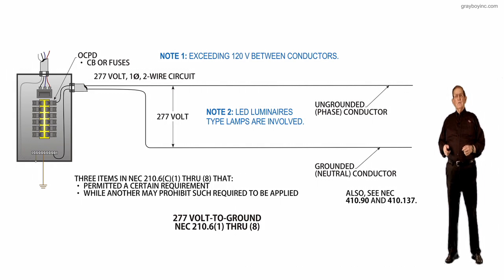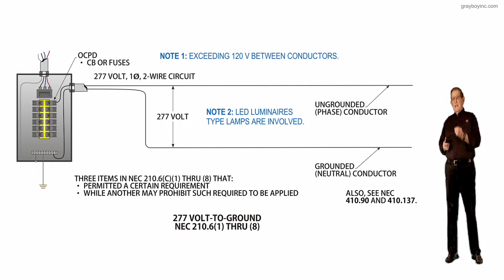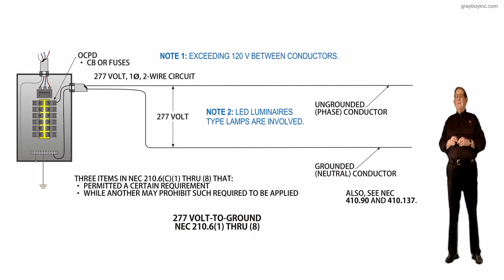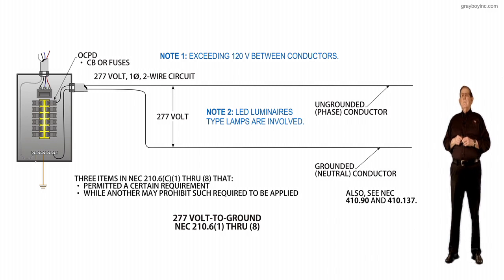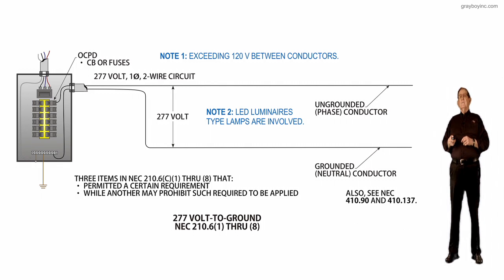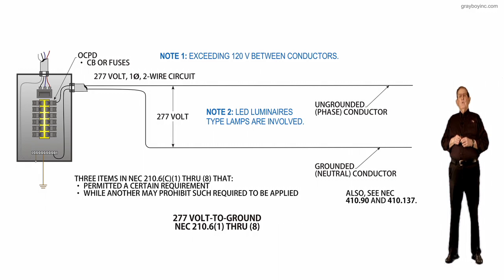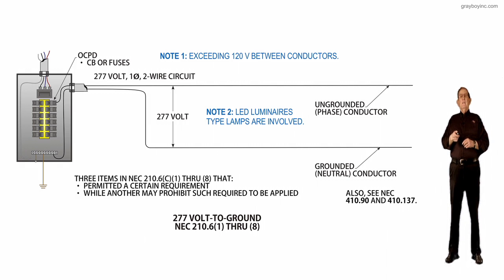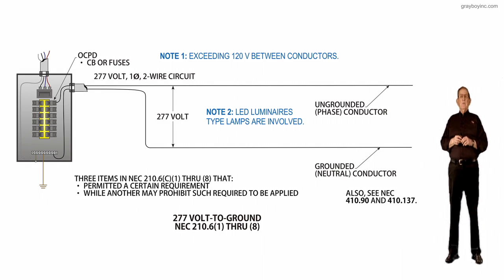210.6(1) THRU (8)